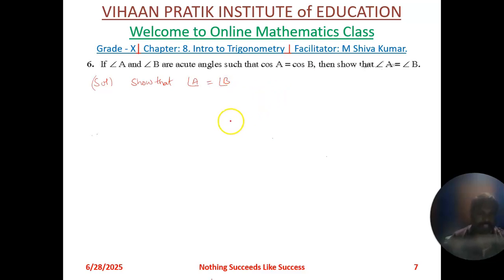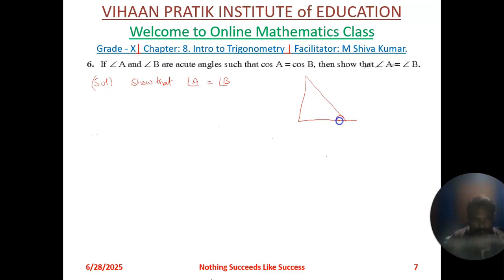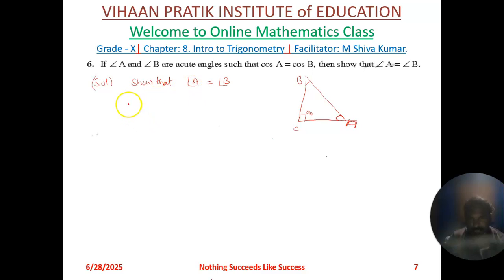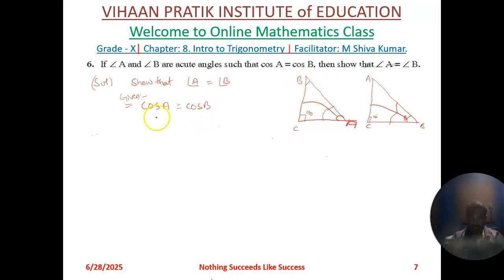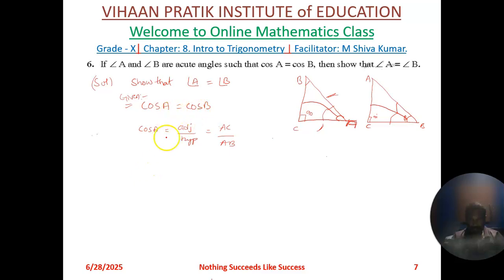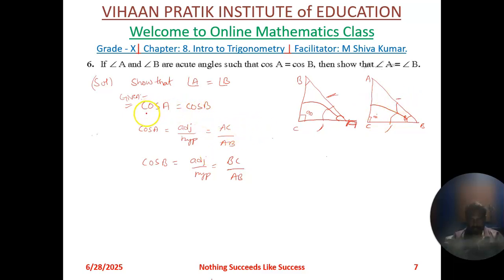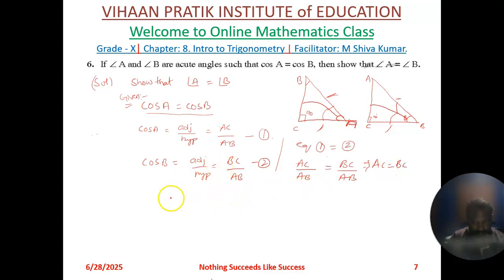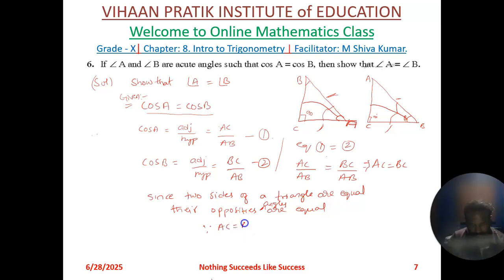Introduction to Trigonometry : Exercise 8.1 P.6